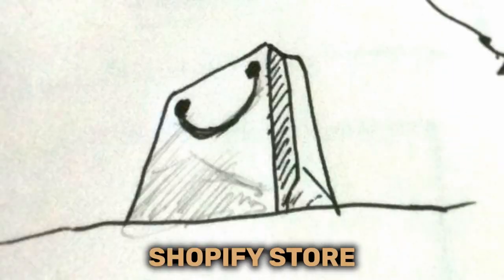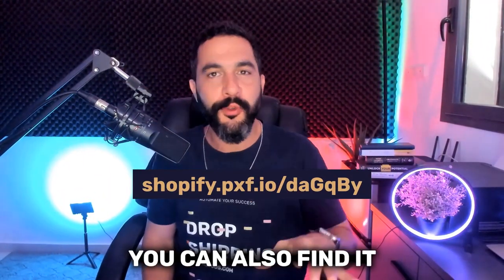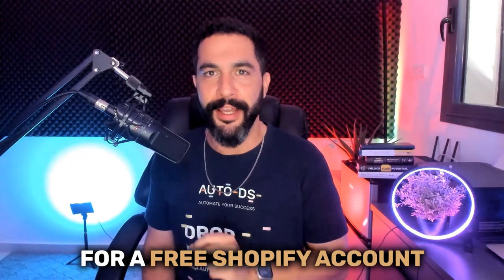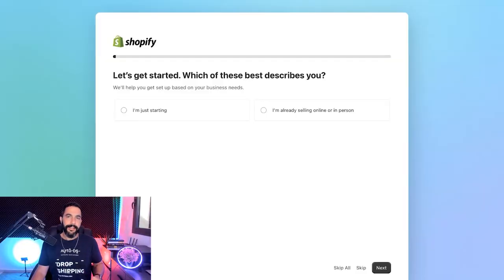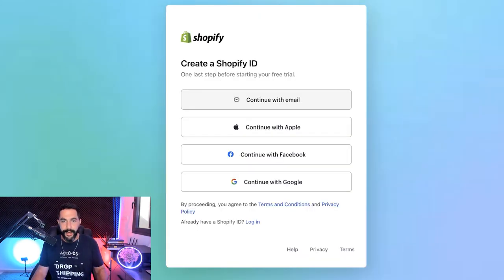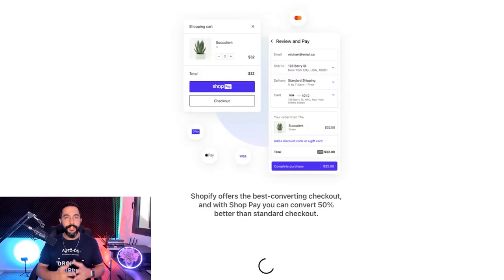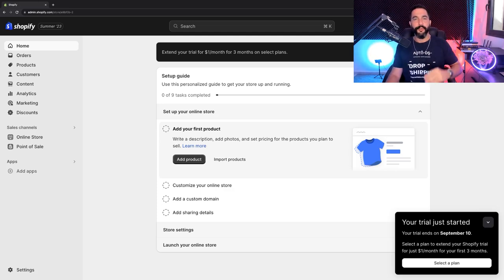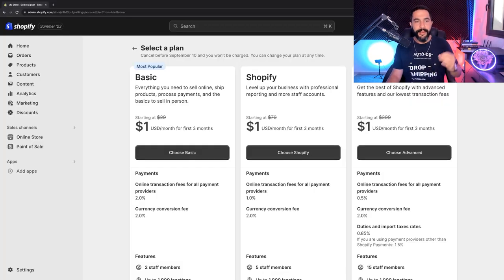How To Register To Shopify [Get 1 Month For $1 + 3 FREE Days Extended Trial]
Discover the secret to getting a 1-month Shopify trial for only $1! 💰💎 Click the link below to claim yours!👇

Don't miss out on this incredible deal – start your e-commerce journey today and save big!

✅ Sell These Right Now - The HOTTEST Dropshipping Products

❓Did you know that AutoDS is the #1 dropshipping automation tool voted eCommerce of the year by Payoneer? See why! 👇

🚀 JOIN US ONLINE:
👉 Facebook Community (26k+ Active Members):